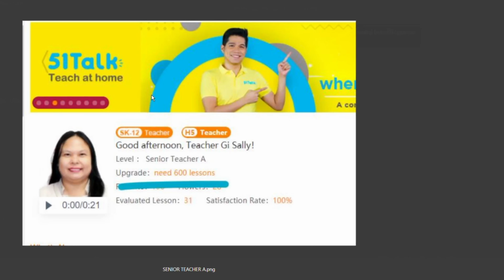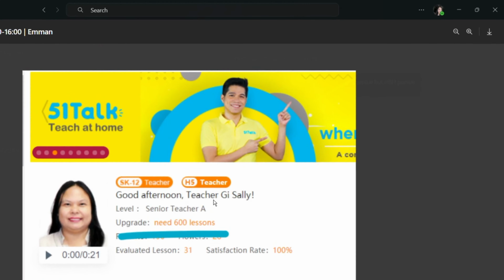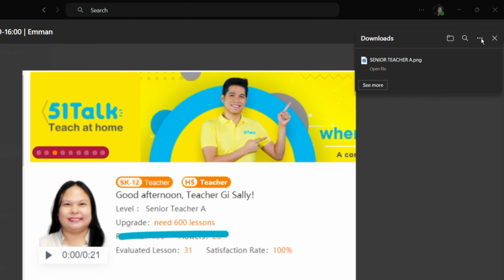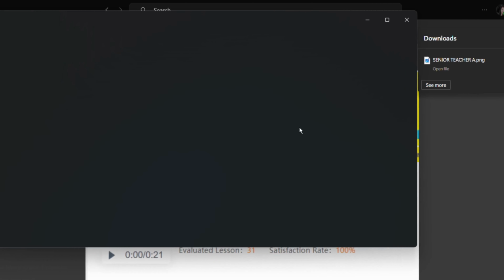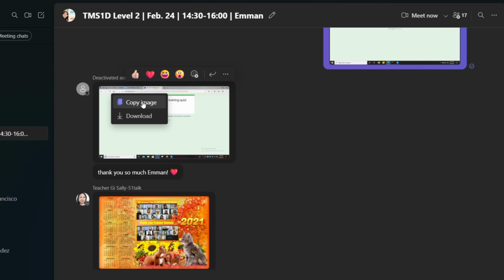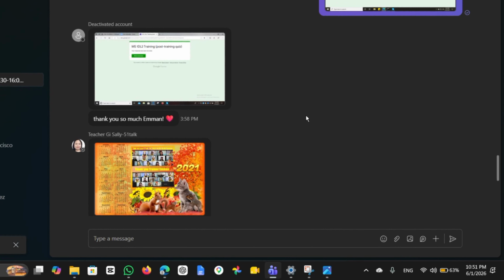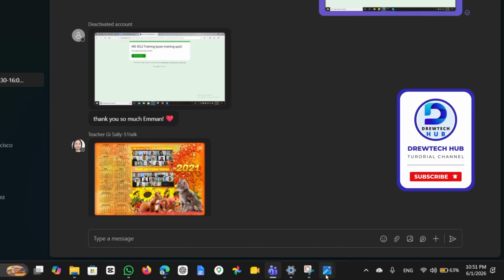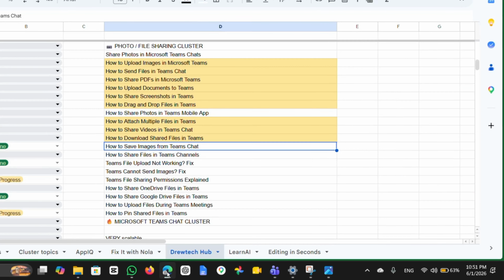How to Save Images from Microsoft Teams Chat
How to save images from Microsoft Teams chat step by step using the Teams desktop or mobile app.
This Microsoft Teams tutorial shows how to download and save photos shared in chats quickly and easily.

If someone has shared an image with you in Microsoft Teams and you want to save it to your device, this step-by-step guide will walk you through the process. Learn how to access, download, and store images from Teams chats for future use.

📌 What you'll learn:
• How to open images shared in Teams chat
• How to download images from Microsoft Teams
• How to save chat photos to your device
• How to find downloaded images on your computer or phone
• How to save images using Teams desktop and mobile apps
• Tips for managing shared files and images in Teams

This beginner-friendly Microsoft Teams tutorial is easy to follow and helps you save shared images in just a few clicks.